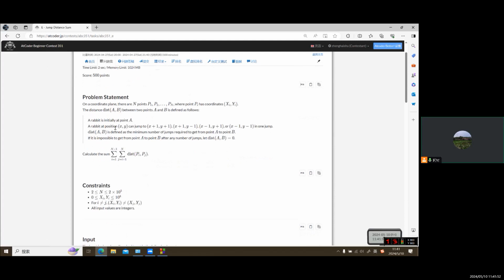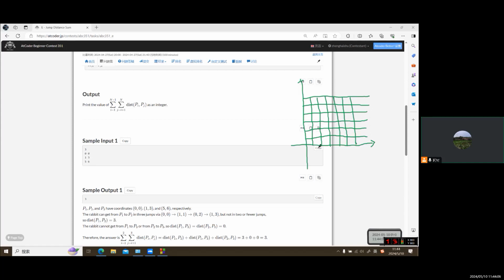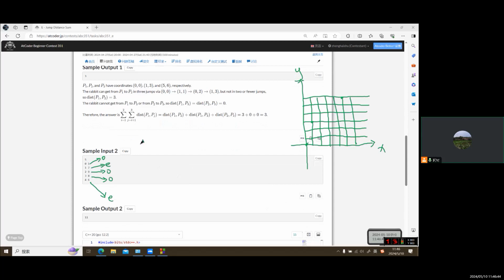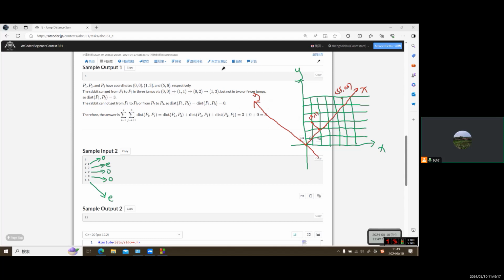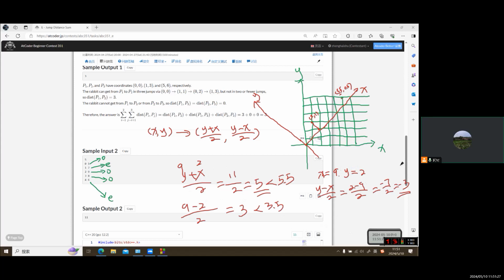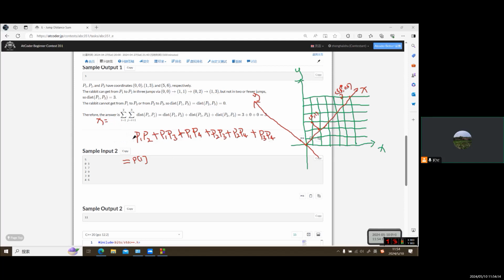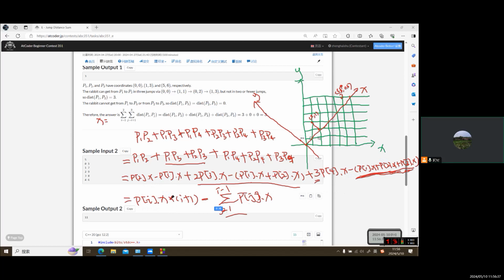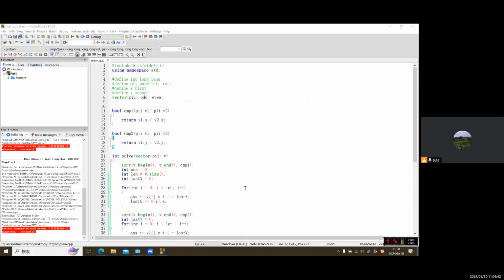AtCoder Beginner Contest 351E